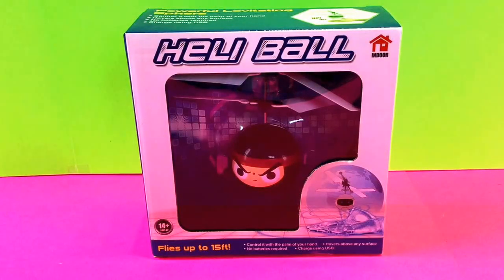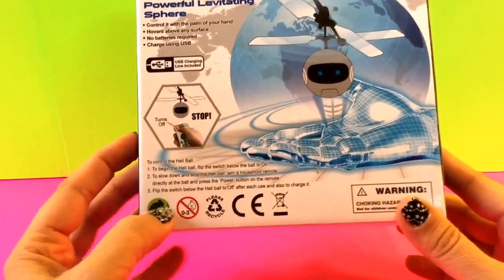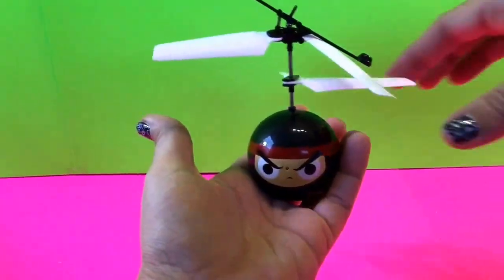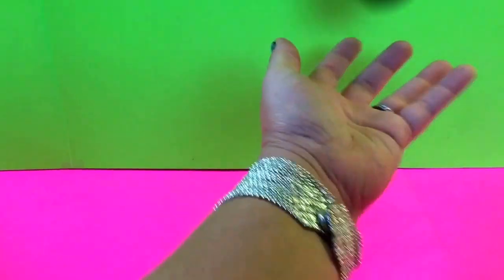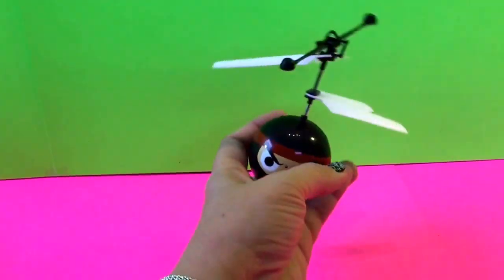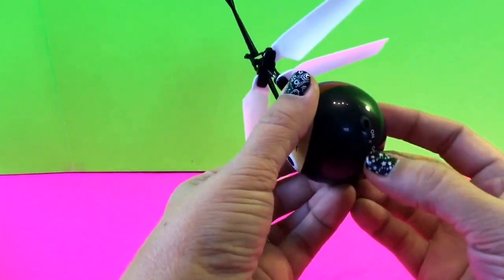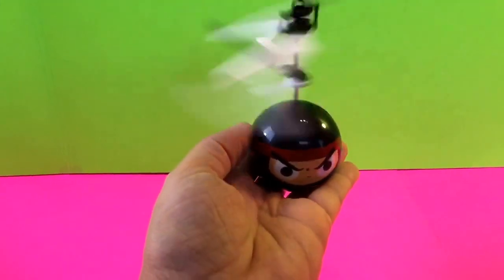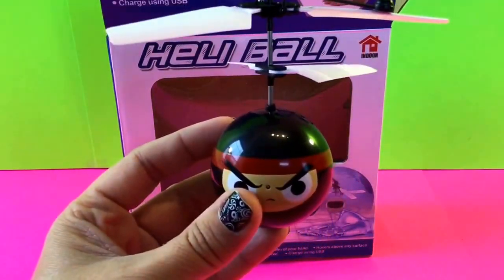Unboxing a Crazy Heli Ball... Indoors 😳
We are going to open a Heli Ball on ToyCrushed today! This Heli Ball is designed to be controlled by any household infrared remote. After switching the on switch, point the remote towards the ball and watch it take off. We had a few issues at first but then after getting a hang of it (off screen), this $5.00 toy from Five Below was really cool! It did take some practice and we don't recommend it for the indoors 😁 Have fun!